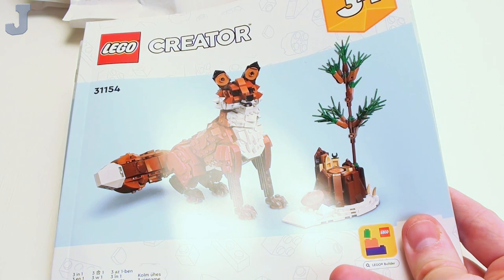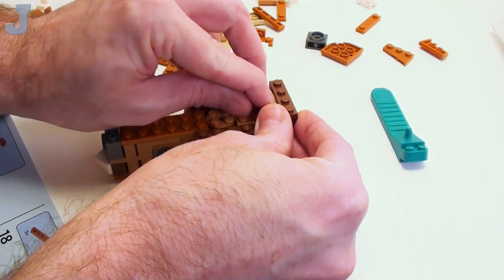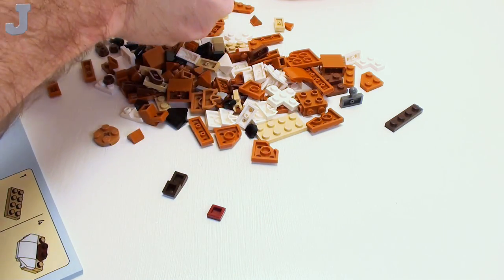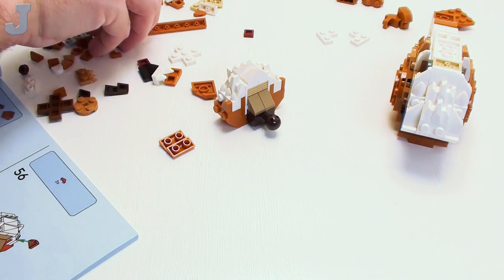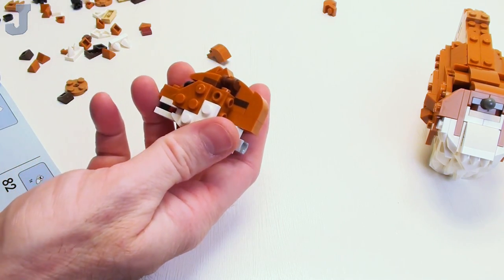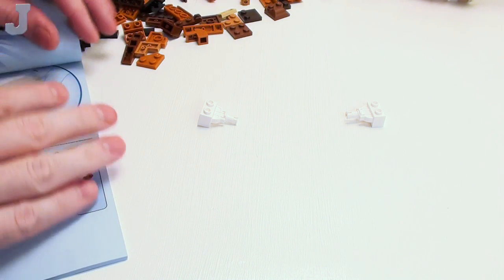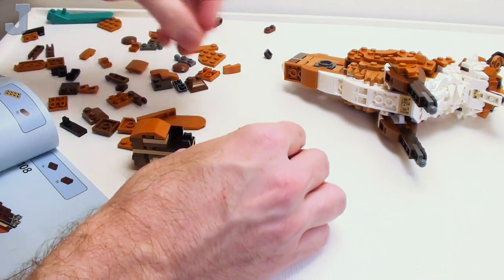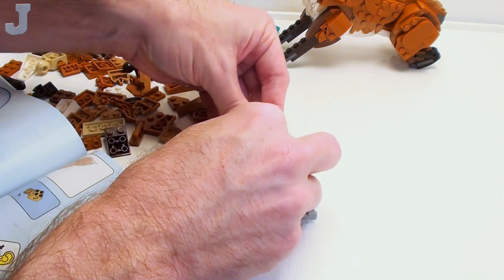LEGO Creator 2024 Forest Animals: Red Fox 31154 Complete Build & Review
Complete build and review of Forest Animals: Red Fox by LEGO Creator 31154.
This building set contains 667 bricks of various shapes, colors, and sizes to construct one brick-built red fox. An owl on a tree limb or a squirrel can be constructed as alternative models. Parts are divided into five groups for easy build. Bags "1" through "4" contains the parts to build one red fox and bag "5" holds the parts to build a small spruce sapling. A Brick Separator and three printed building guides are provided. Forest Animals: Red Fox retails for $49.99 USD and available March 1, 2024.

👉Index:
0:00:00 Build Preview
0:01:24 Bag 1 - Torso
0:21:56 Bag 2 - Neck & Head
0:54:48 Bag 3 - Front & Rear Legs
1:16:56 Bag 4 - Paws & Tail
1:31:47 Bag 5 - Tree Stump With Spruce Sapling
1:56:50 Setting Up
1:58:04 Tour
2:00:07 Review & Opinions